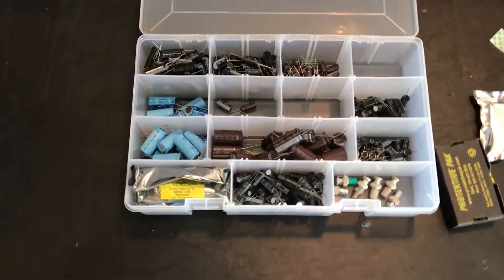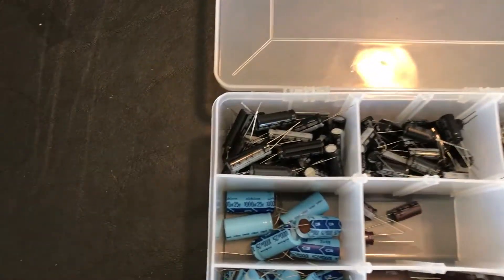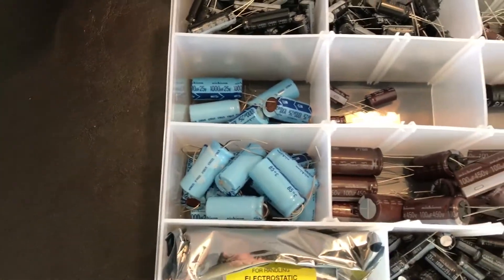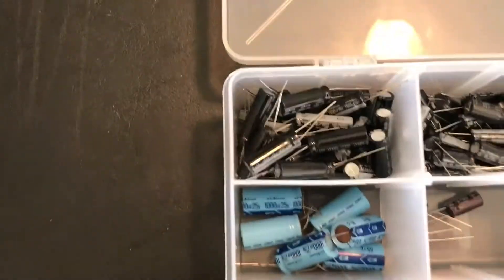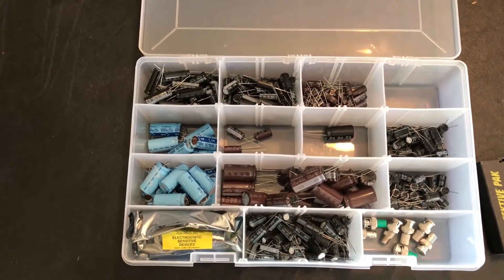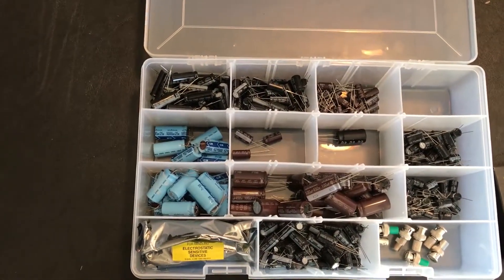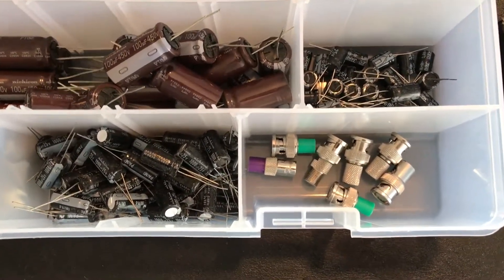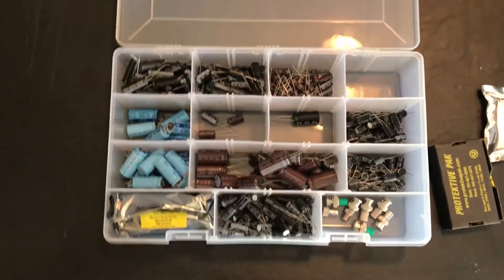Parts - Score! box of Nichicon caps - STB22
Picked up a box of nichicon caps for a great price. Most are 105 degree rated. Very nice addition to my parts stock.